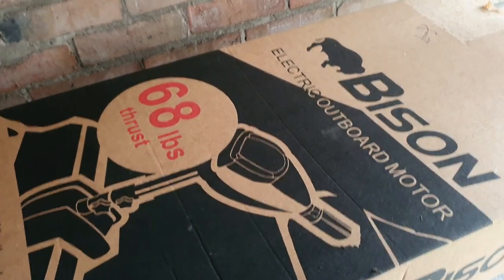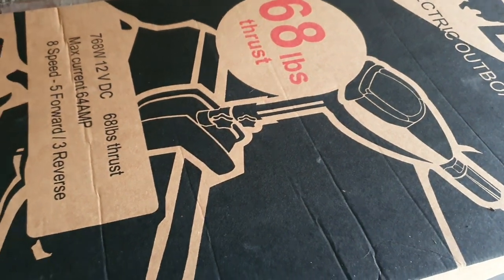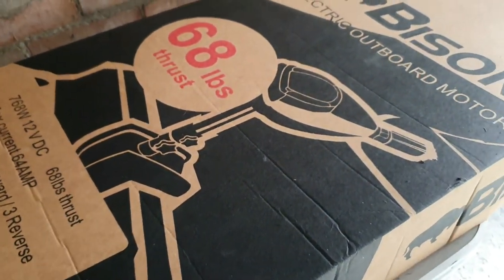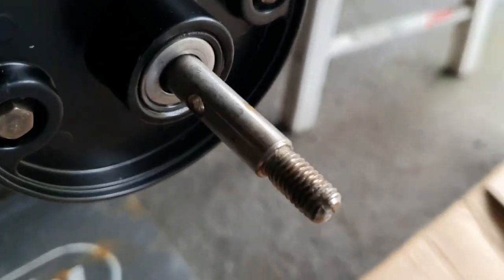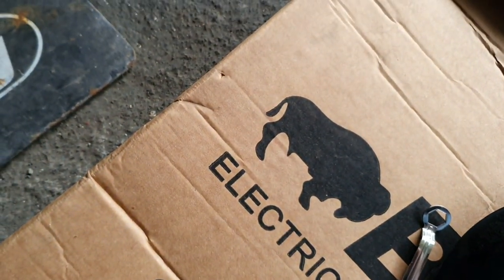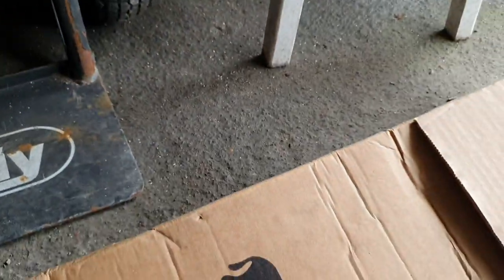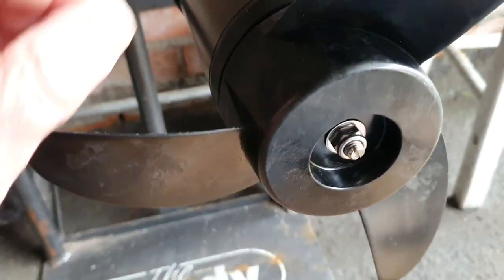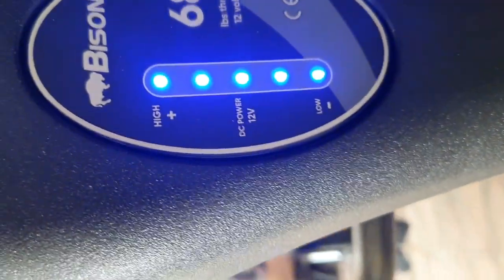Unboxing Bison 68lb Thrust Electric Outboard Engine